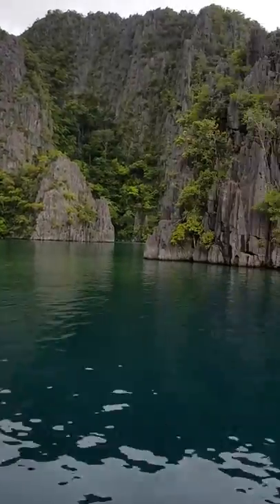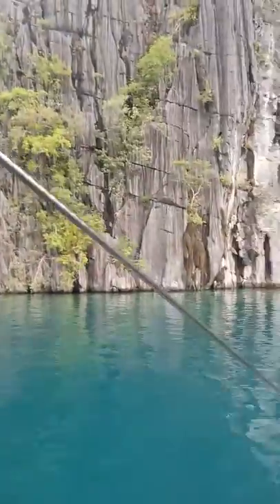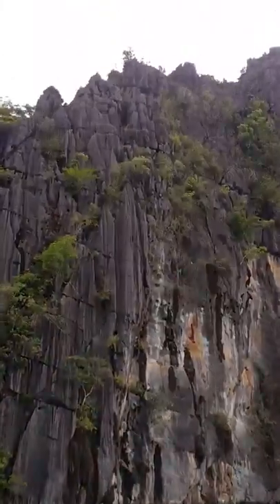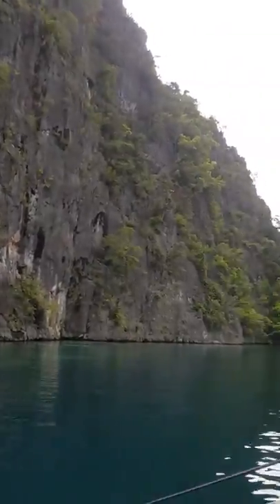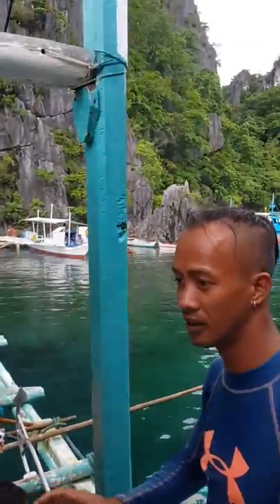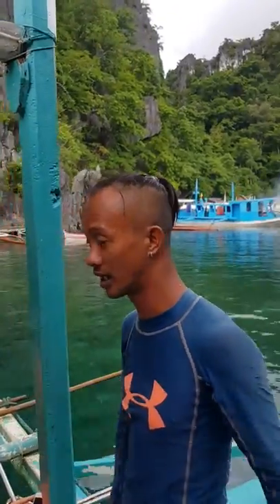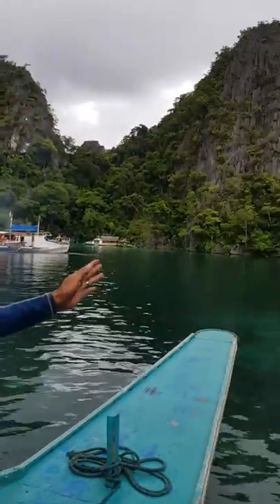Coron Islands tour 1, Palawan